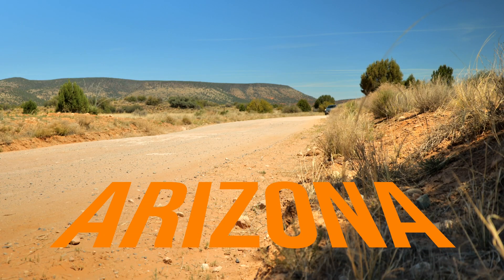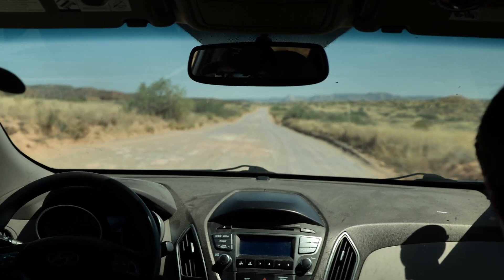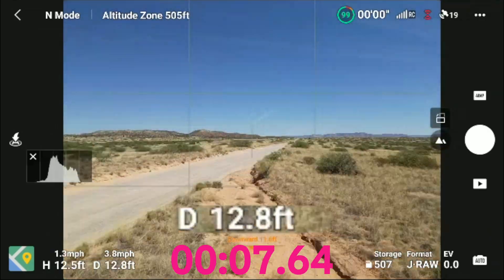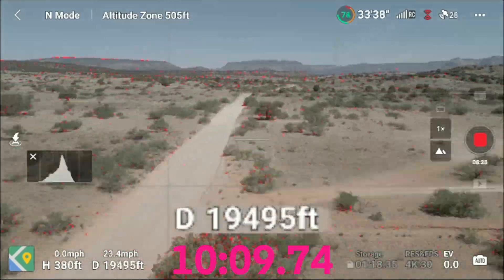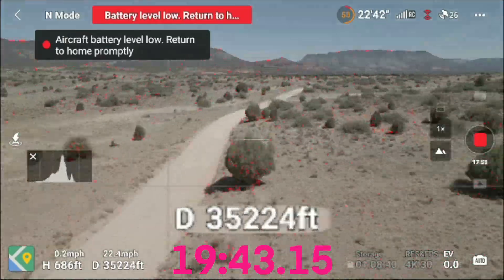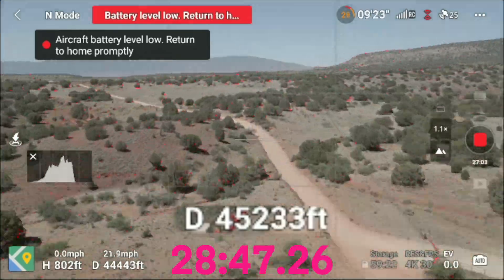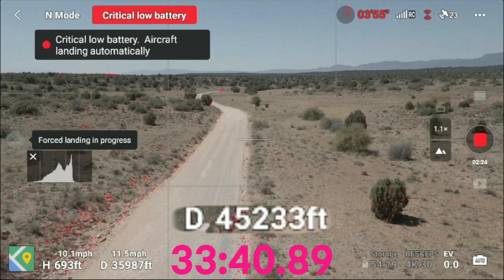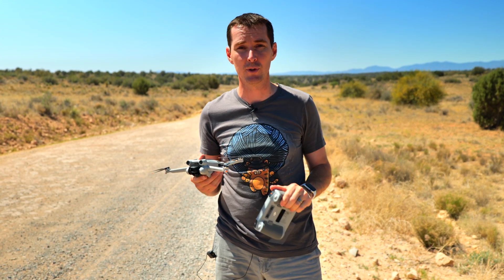Mini 3 Pro Range Test - LEGALLY?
So. most of the range tests you see online are actually illegal according to the FAA. In this video we use a moving vehicle to remain in VLOS to see how far a DJI Mini 3 Pro can fly on one battery charge, using the larger battery. The results may surprise you! Be looking for a transmitter range test in the future.